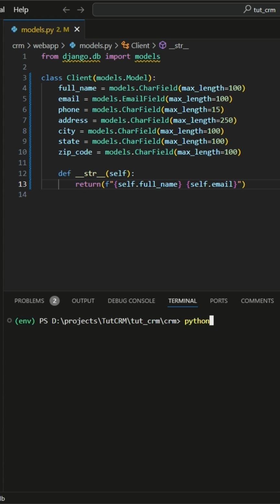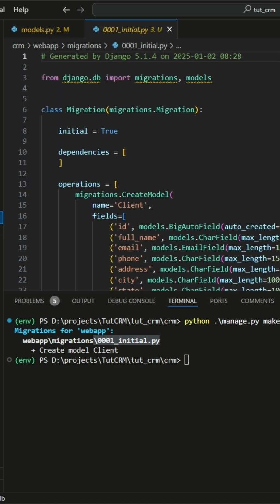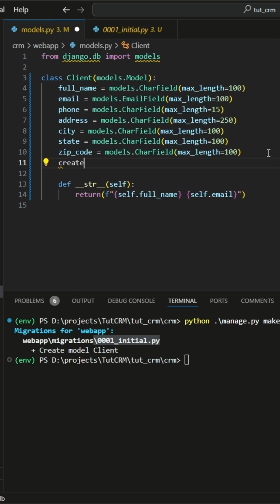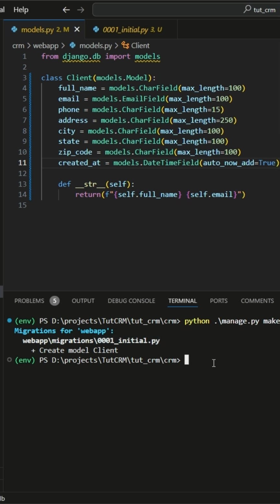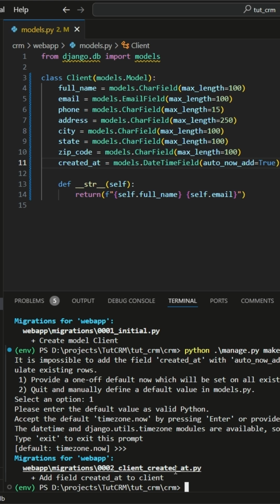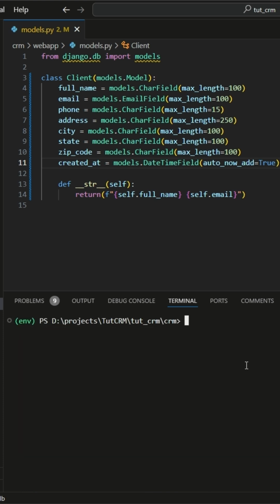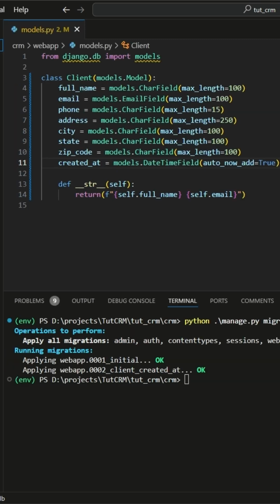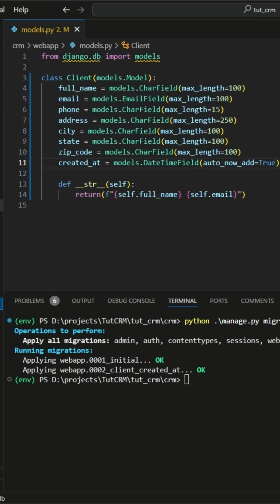Django Real-World Project Tutorial: Build Step-by-Step | Models| S-9-3